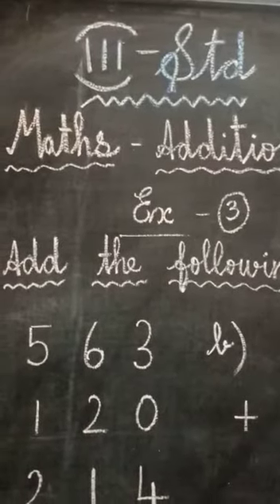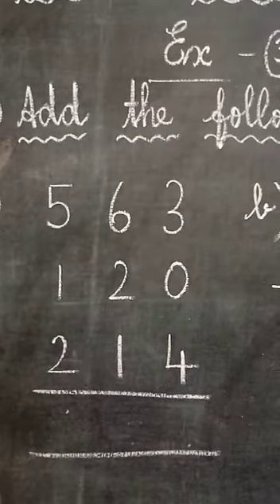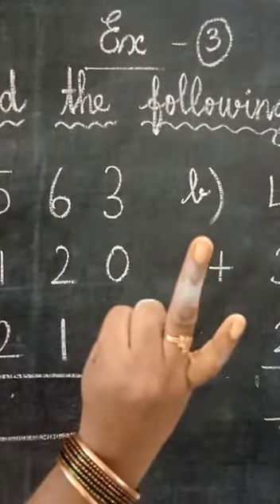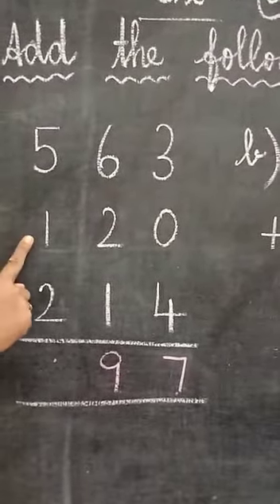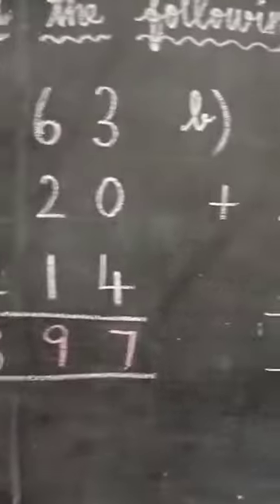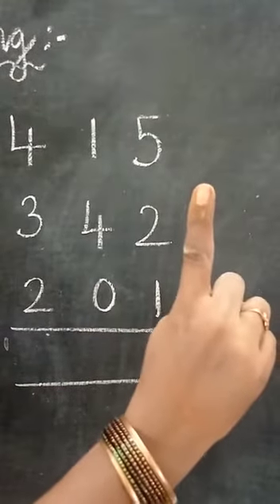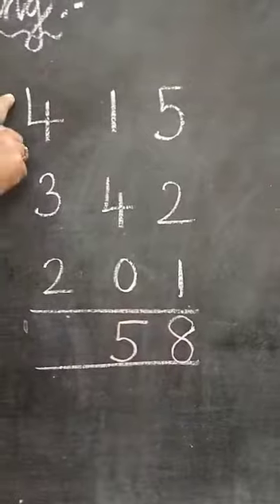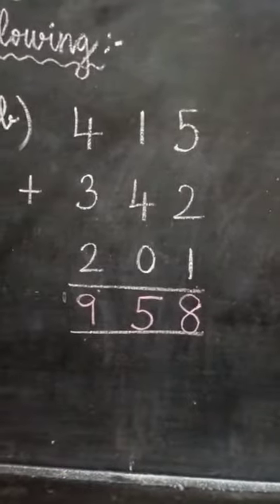Addition for 3 std part 3